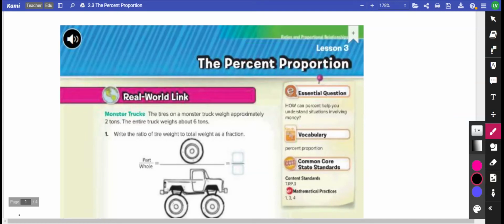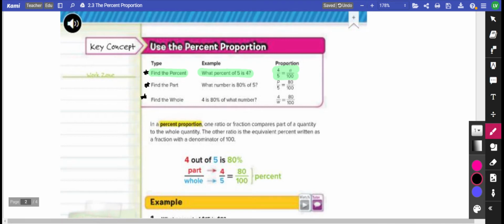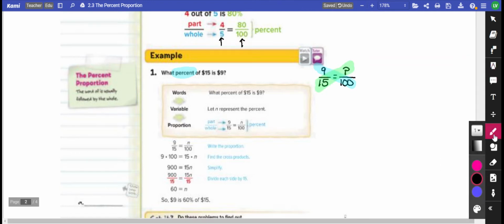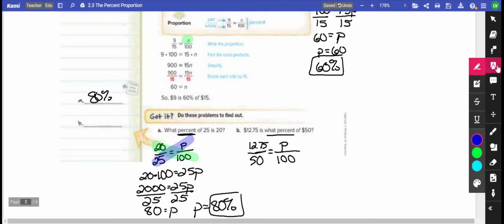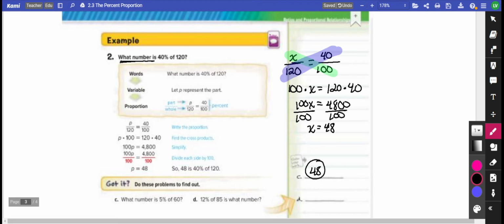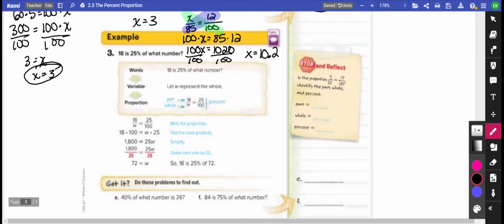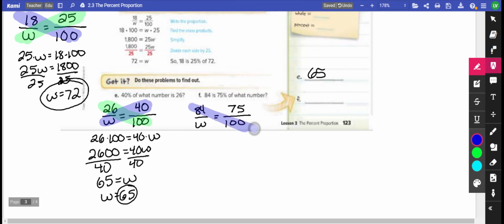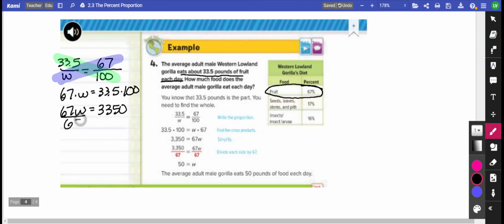2.3 The Percent Proportion